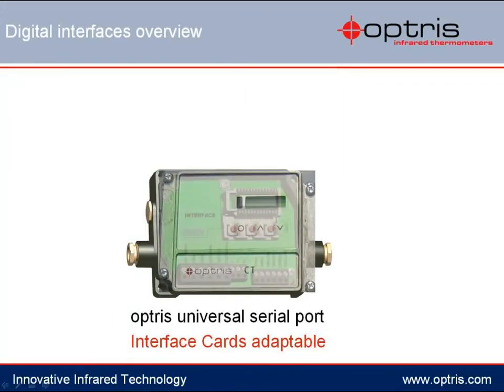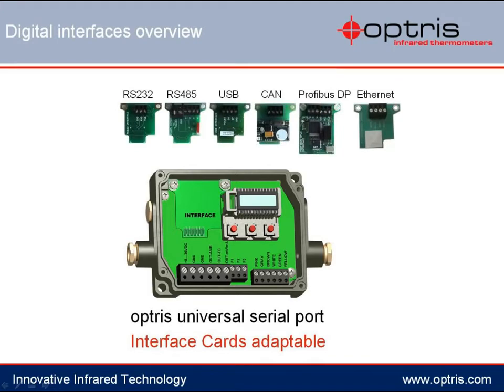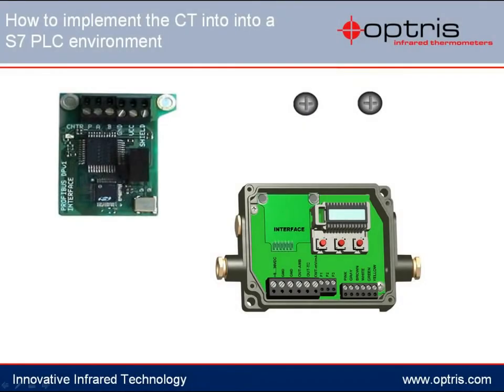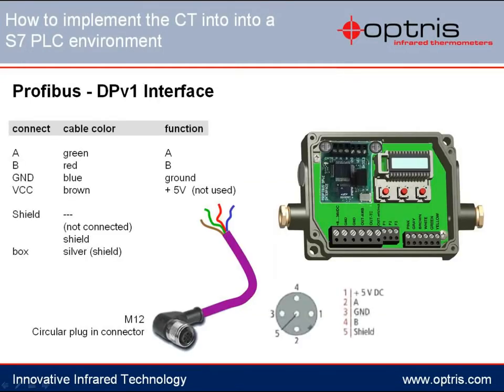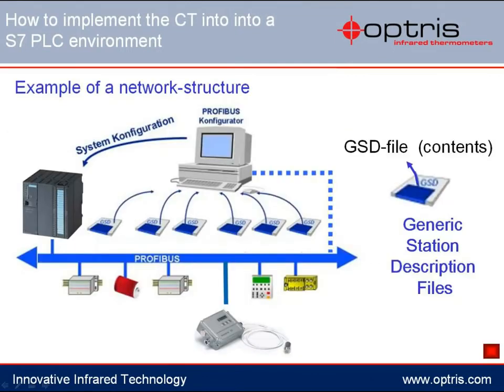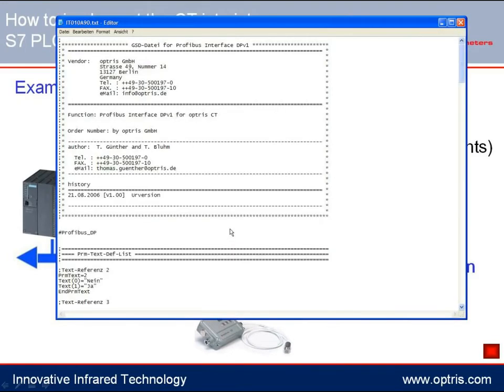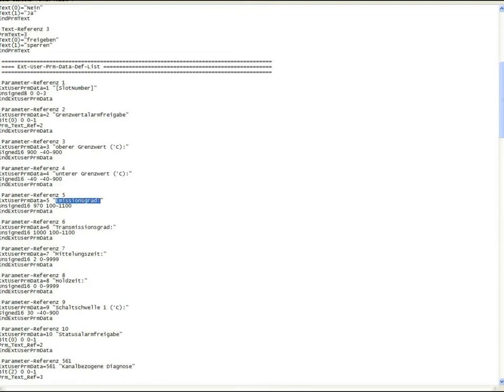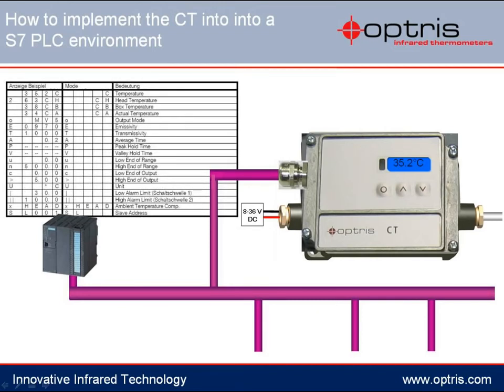Optris: A Guide to the PROFIBUS Interface (part 3) - How to connect hardware with optris interface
This video is a detailed guide to the hardware installation of the Optris PROFIBUS bus interface.

In this video, you will learn:

Installing the Interface Card: How to correctly place the PROFIBUS interface card into the electronic box and secure it with screws.

Connecting the Bus Interface: A look at the round plug and how to connect the bus to the interface, which supplies power to the bus.

GSD File: The video explains the importance of the GSD (Generic Station Description) file, which is provided to enable communication with a PLC.

Adjusting the Bus Address: How to manually set the appropriate bus participant address on the electronic box to match the PLC.

This video is an essential resource for anyone who needs to integrate the Optris PROFIBUS bus interface into their automation system.